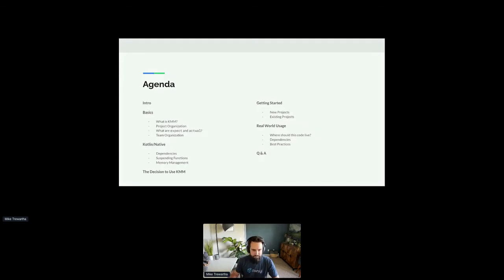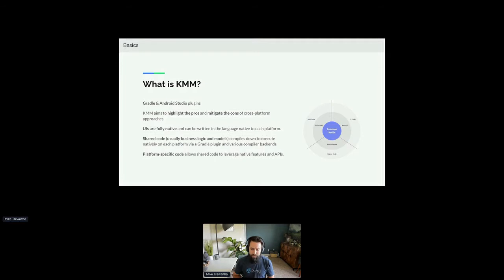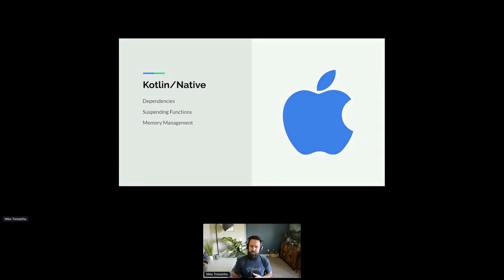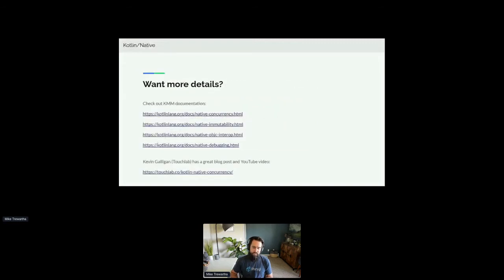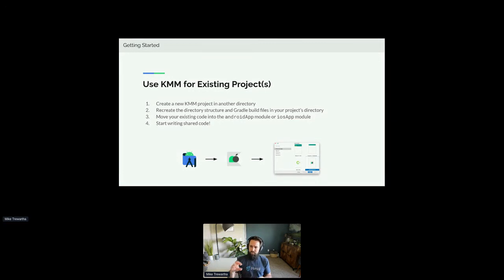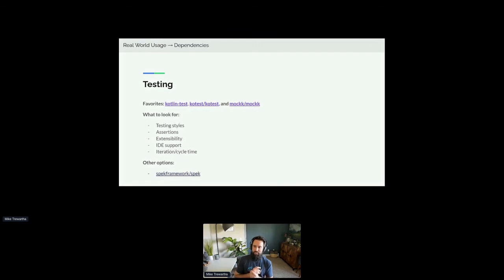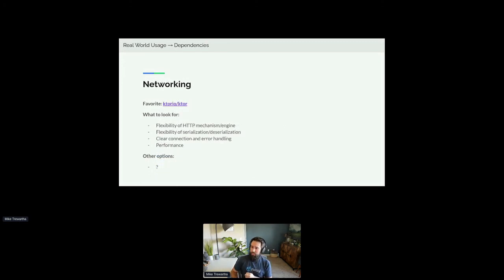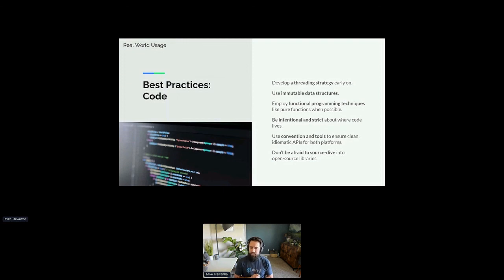Kotlin Multiplatform Mobile: Real World Lessons Learned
Kotlin Multiplatform Mobile (KMM) is a great new approach to sharing code across mobile platforms. There are lots of elementary examples to teach developers the benefits and basics of usage. However, there isn't much material that guides developers through the choices they'll encounter as they start to use KMM in real, diverse apps. We'll highlight some of the most common choices developers will encounter, propose framing to help them understand their options and make strong, informed decisions, and give some examples of decisions that have worked well for us at Parsyl.
Title: Kotlin Multiplatform Mobile: Real World Lessons Learned
Date: 9/21/21